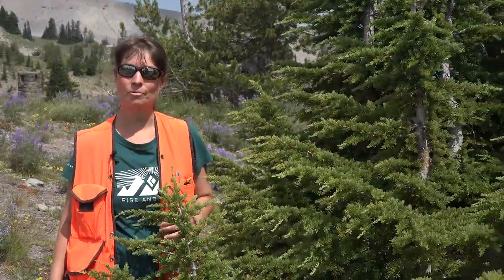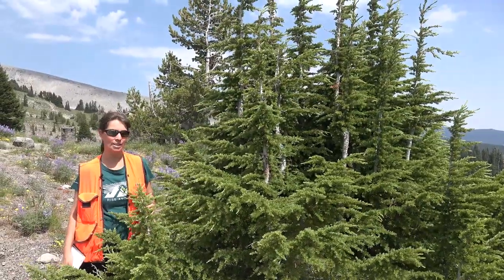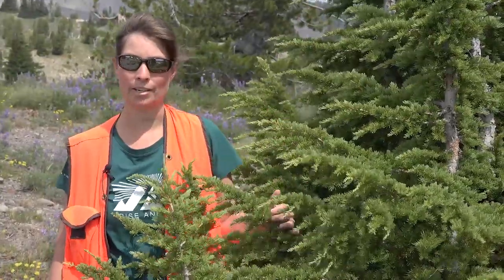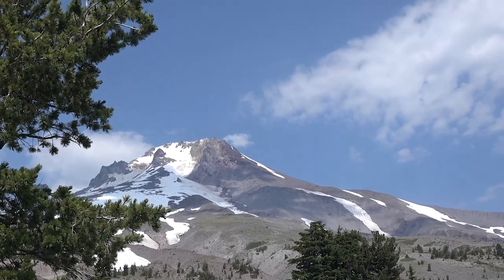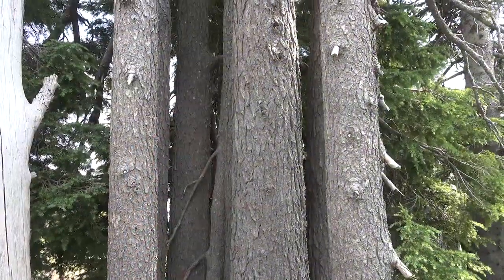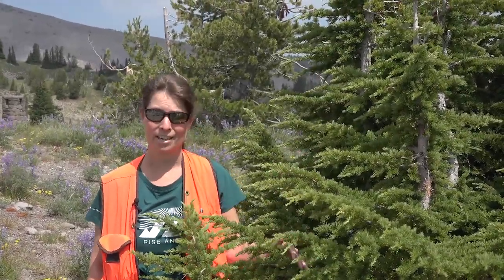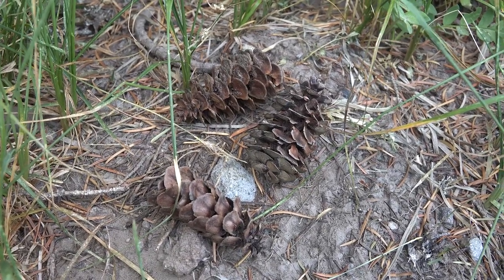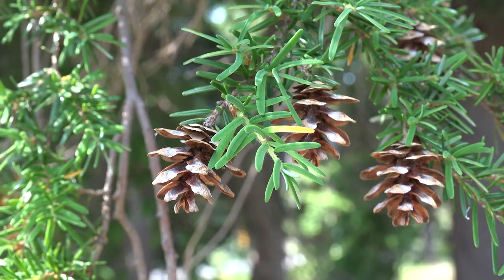Tsuga mertensiana, Pinaceae (mountain hemlock)